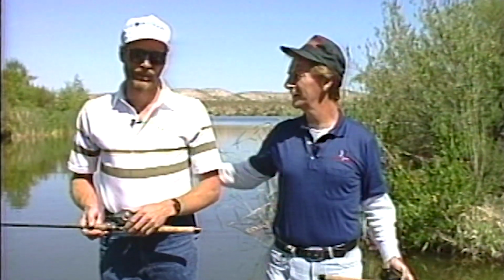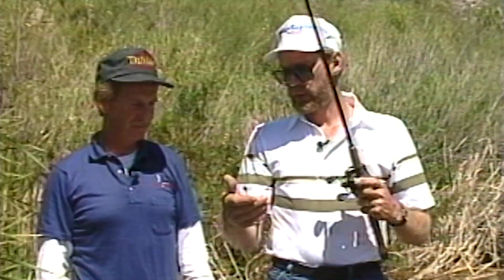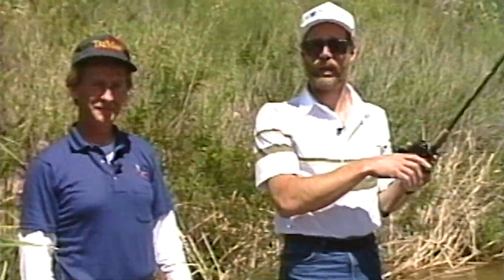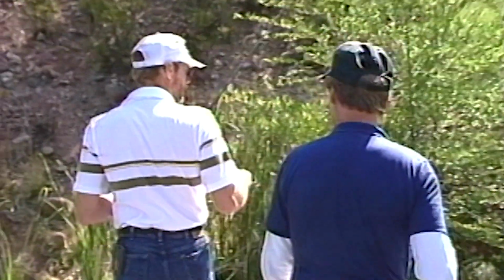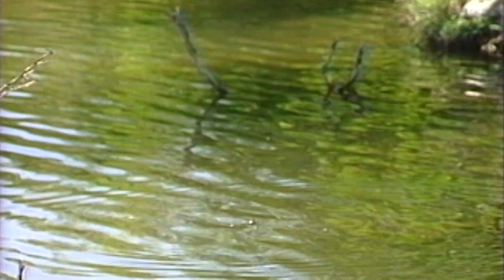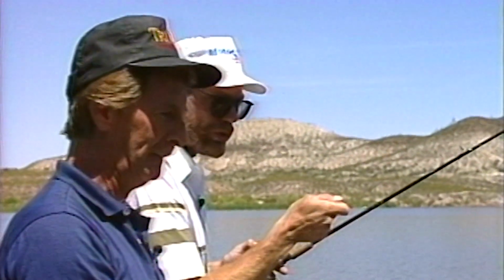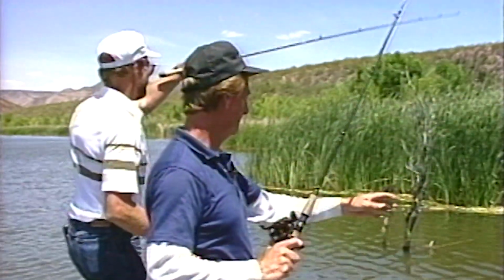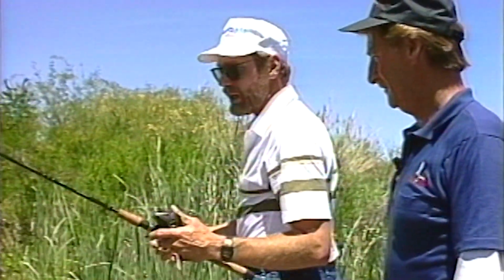How to Catch Monster Bass in Heavy Cover with Live Waterdogs | Lake Talkalai Fishing Tip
Join expert angler Steve Penfield as he teaches John Shaw the art of flipping live waterdogs into dense cover to reel in big bass from small ponds! Filmed on the beautiful Lake Talkalai at the San Carlos Indian Reservation, this video covers everything you need to know about using waterdogs as live bait to attract monster bass lurking in hidden spots. If you’re ready to level up your bass fishing game with pro tips and techniques, this is a must-watch!

Berkley Fishing Products On Sale.  Shop Tackle, Bait, Line, Rods And Reels.

Gary's Arizona Bass Tackle Picks
Lobina Lures Rico Baits
Yamamoto Double Tail Hula Grub 4"
Bobber Stoppers
Gamakatsu Worm Hook
Tungsten Bullet Worm Weight 1/4oz

1. Adobe Premier Editing Software
2. Adobe After Effects
3. Abobe Photoshop
4. Westcott Flex Daylight Set
5. Sanken COS-11D Lavalier Mic
6. DJI Mavic 3 Drone
7. Epic GoPro / Action Camera Mount for your Boat
8. Dracast Pro On-Camera Light
9. Dracast Halo Ring Led Light
10. Nikon Z9 Mirrorless Digital Camera
11. Sony PXW-FX9 XDCAM 6K Camera System
12. Quick Release Shoulder Plate
13. The New Pelican Air Travel Cases!
14. Westcott Scrim Jim
15. Sony A7 4k Video and Still Second Camera
16. Go Pro 10

Need help to start or professionaly manage a YouTube or other outlets for your business let us me your guide at Opal Images Inc.